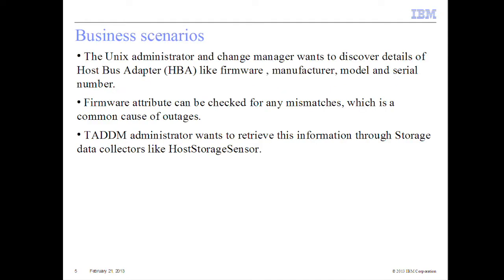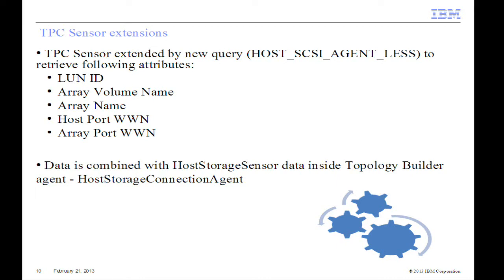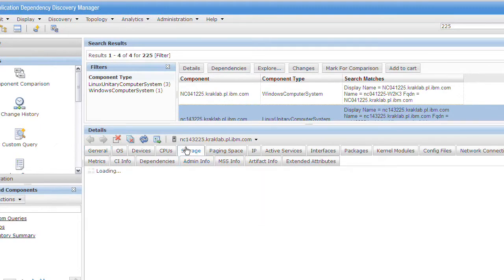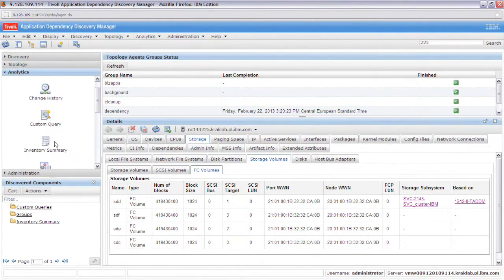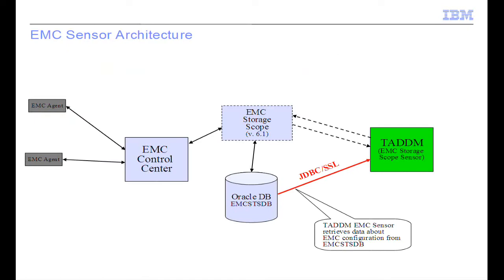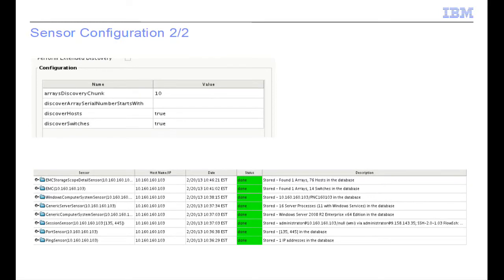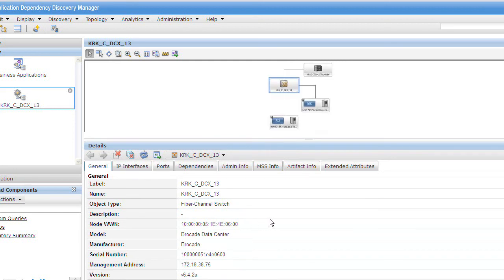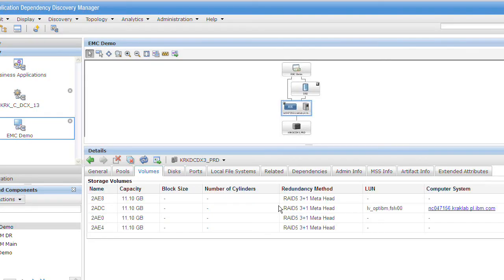TADDM 7 2 2 Storage discovery